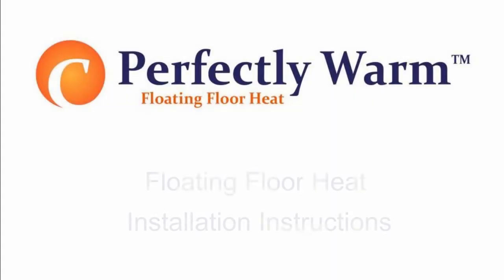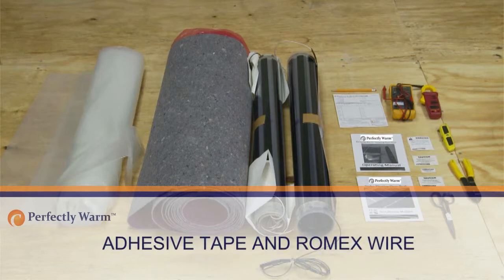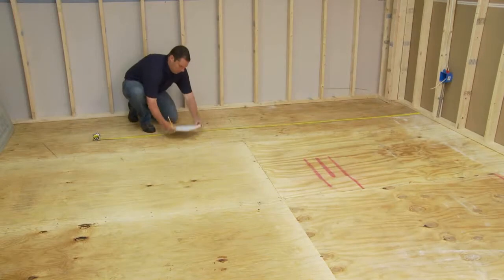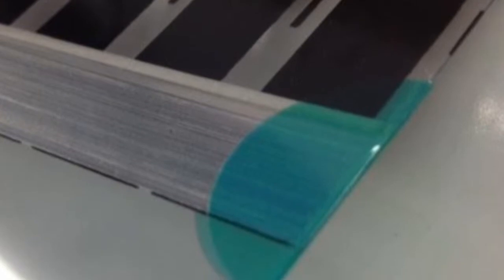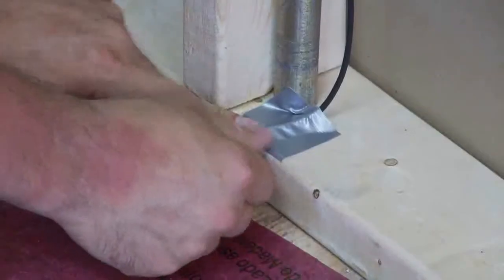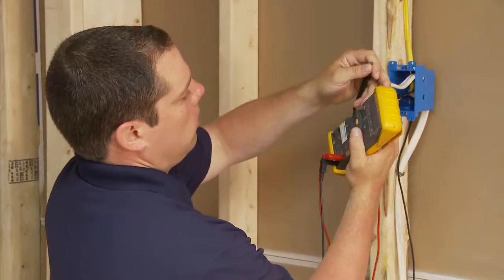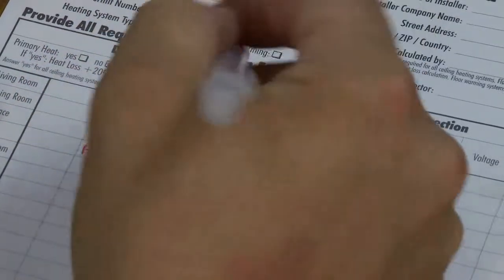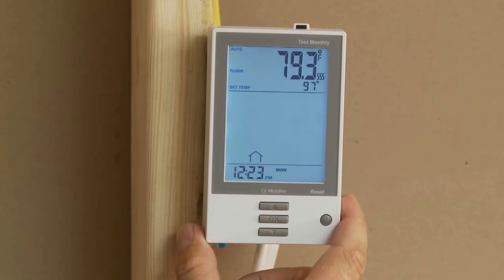Perfectly Warm - Floating Floor Heat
Calorique's channel showcases our unique and innovative heating solutions.

Established in 1980 and with operations in over 39 countries, Calorique designs, develops and manufactures a diversified industry-leading portfolio of eco-friendly flexible, thin, radiant heating film products used across an array of industrial, commercial and residential applications.